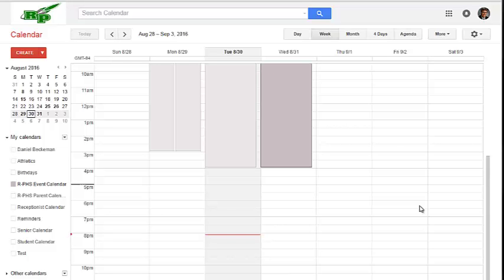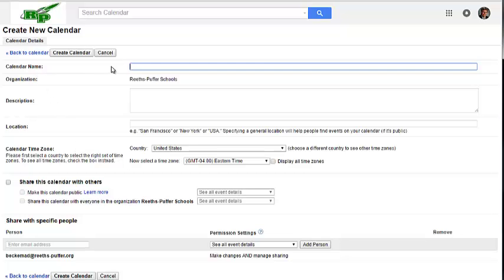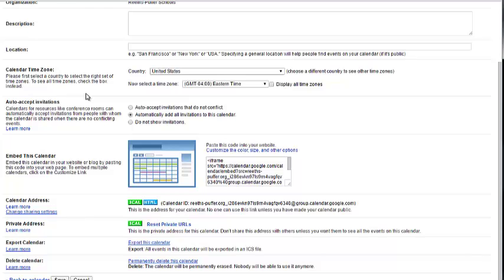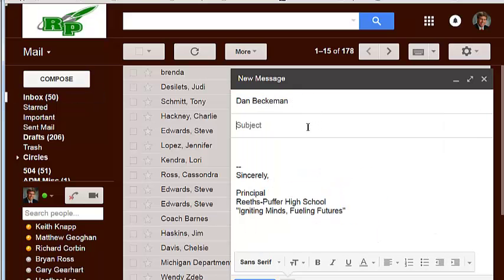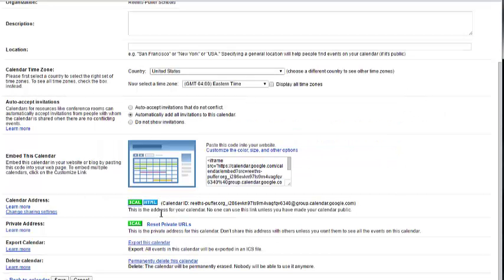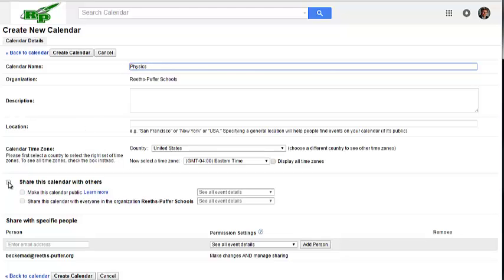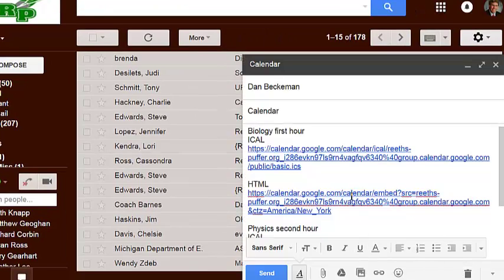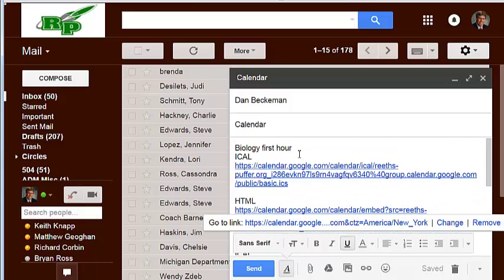Calendar Crafting Tutorial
Calendars